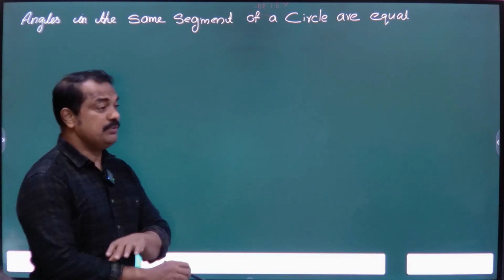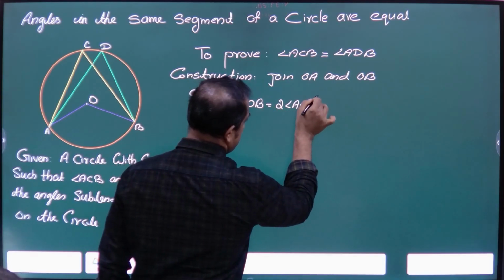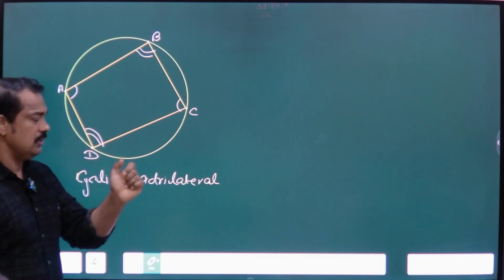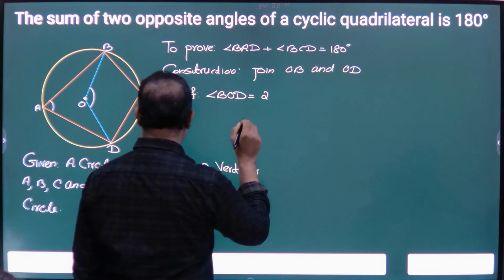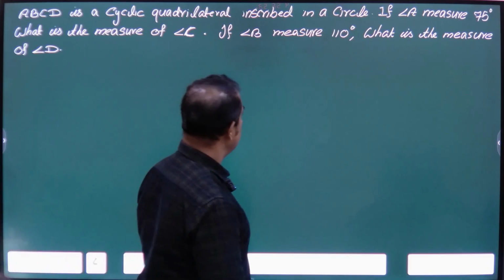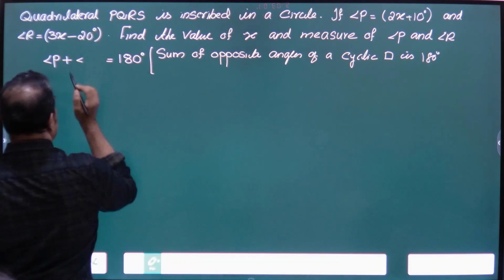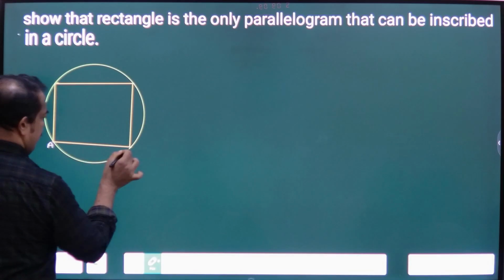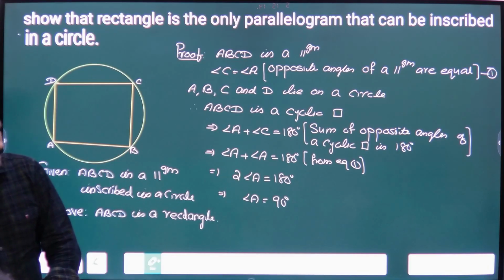I’m Up and Down and Round and Round-IX-07